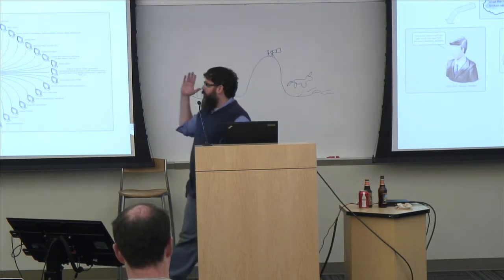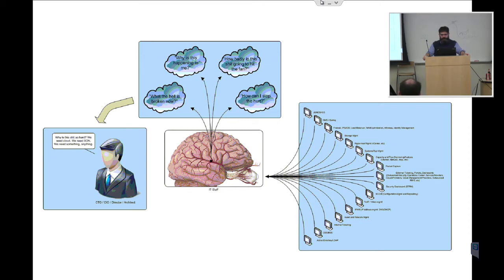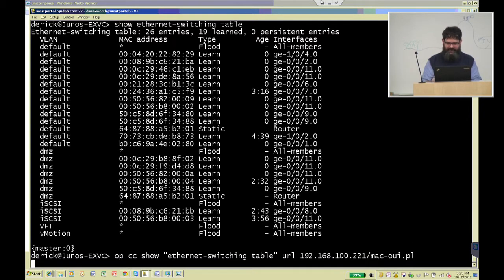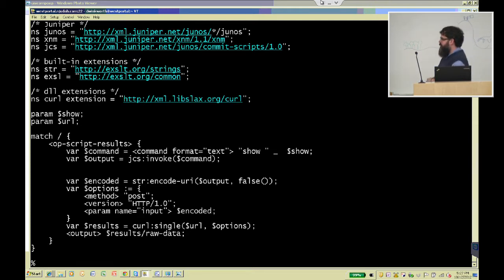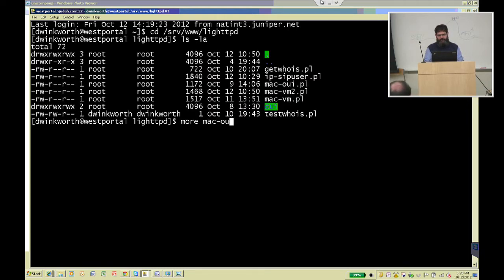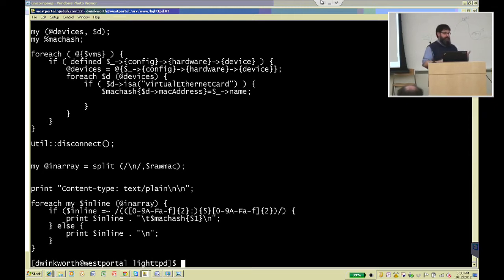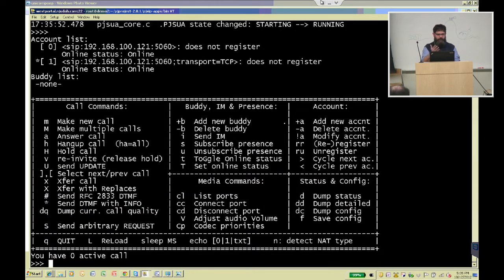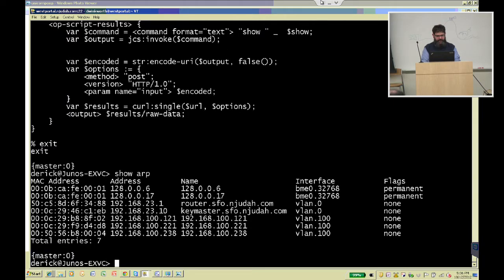JunOS Automation in the Future